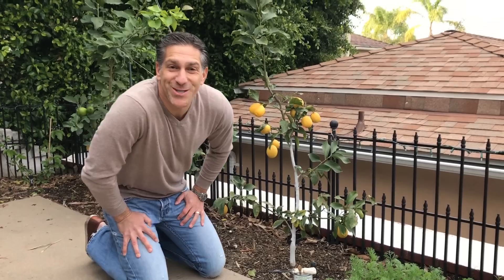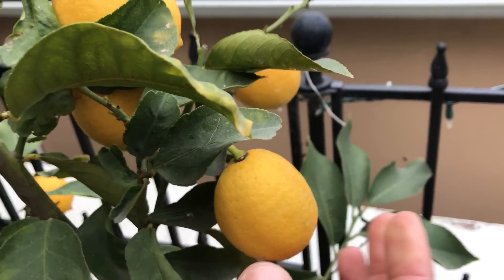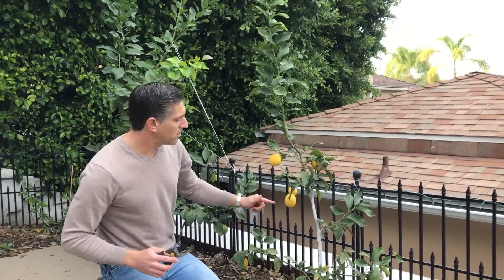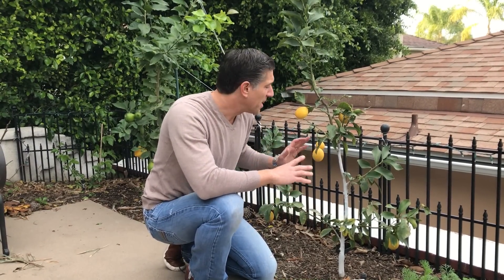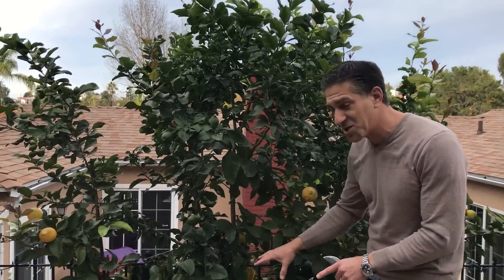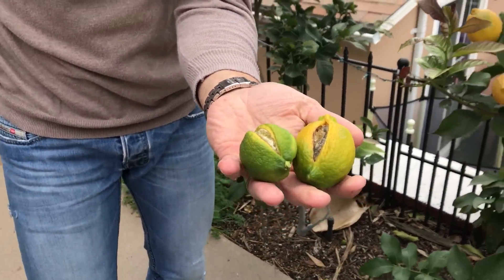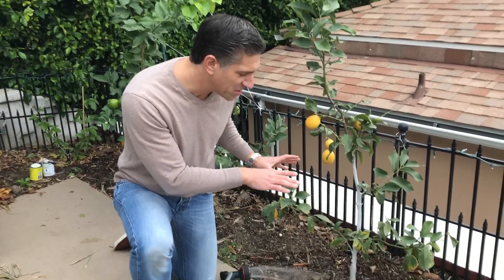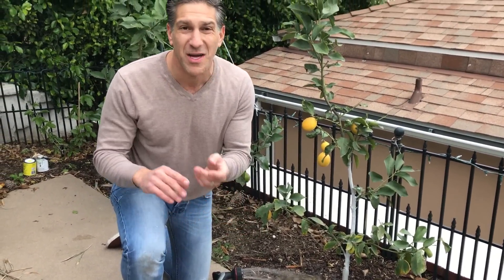CITRUS FRUIT SPLITTING | FOUR (4) FACTORS & HOW TO MINIMIZE RISKS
discusses four (4) factors that cause CITRUS FRUIT SPLITTING and discusses ways to minimize these risks.